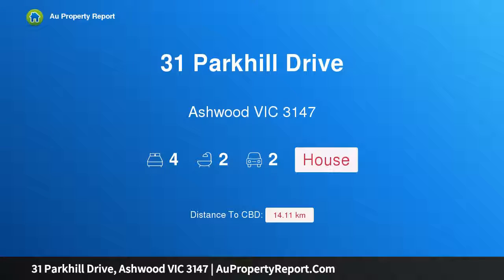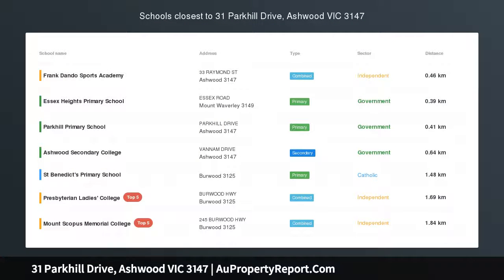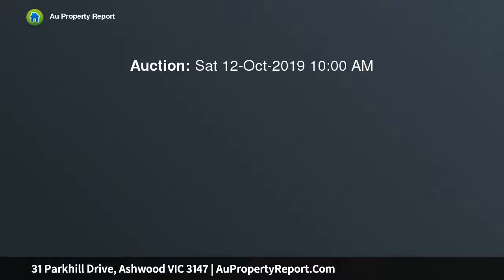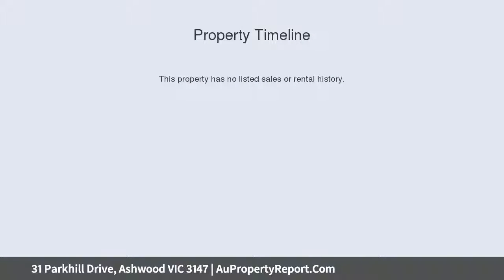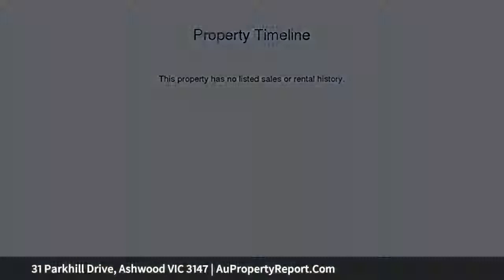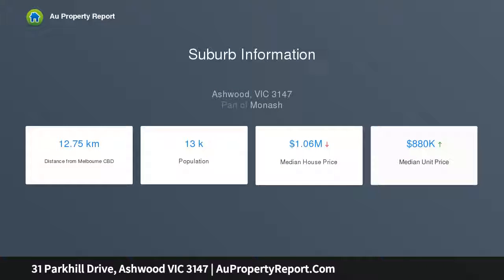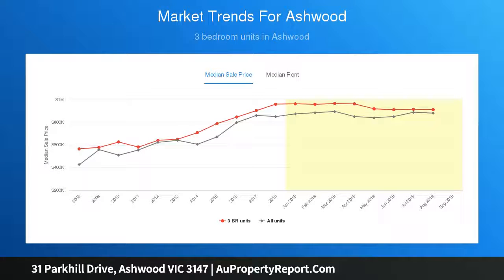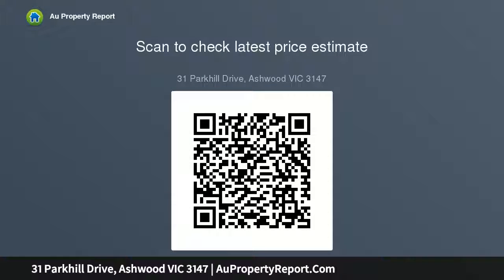31 Parkhill Drive, Ashwood VIC 3147 | AuPropertyReport.Com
31 Parkhill Drive, Ashwood VIC 3147
Property Type: house
Bedrooms: 4
Bathrooms: 4
Car Space: 2
Park views and perfectly new